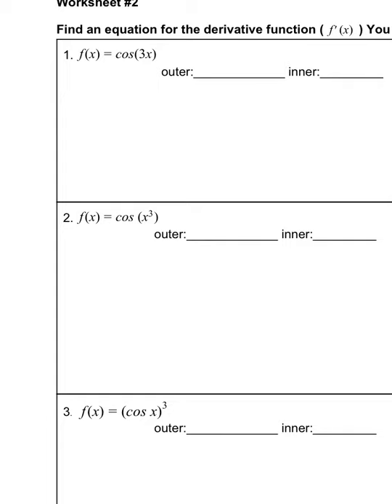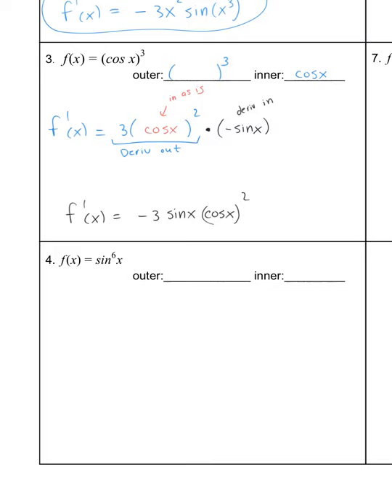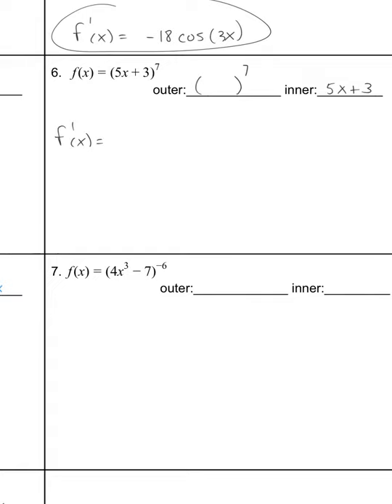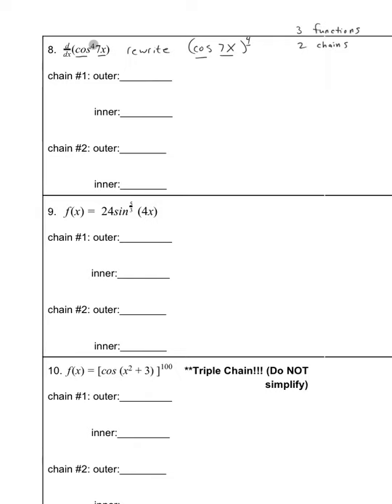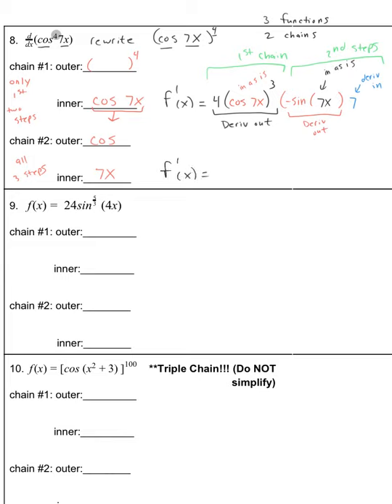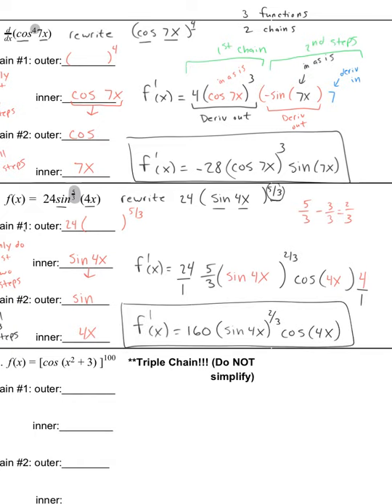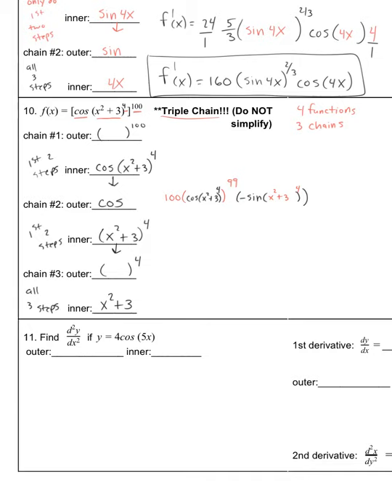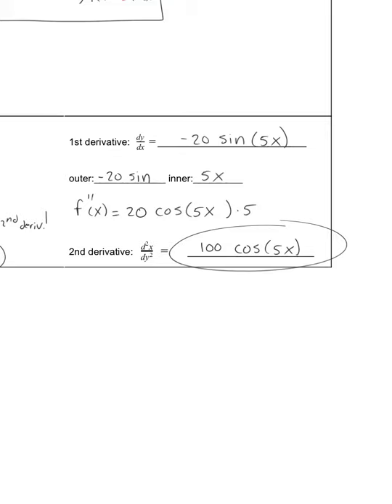Chain Rule Worksheet #2 2020 Solutions